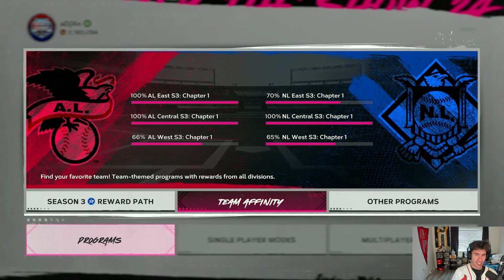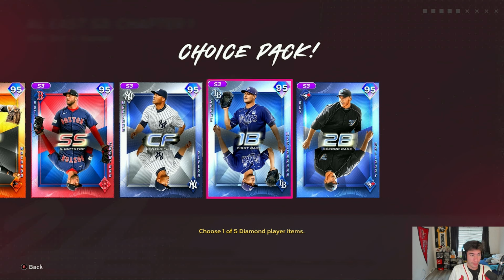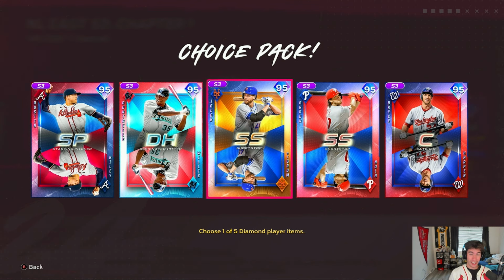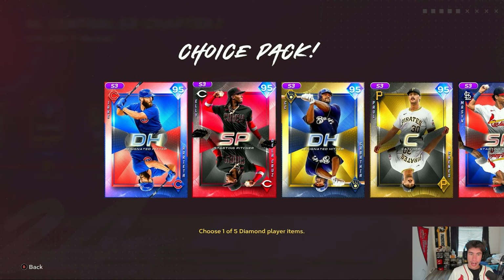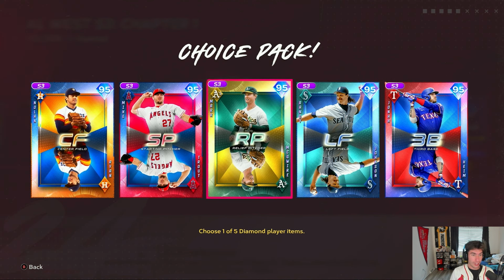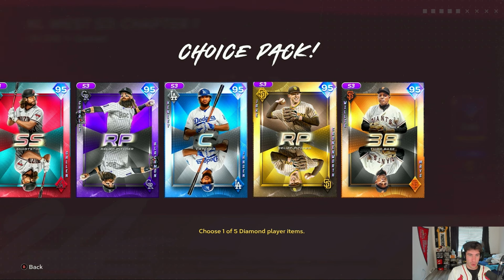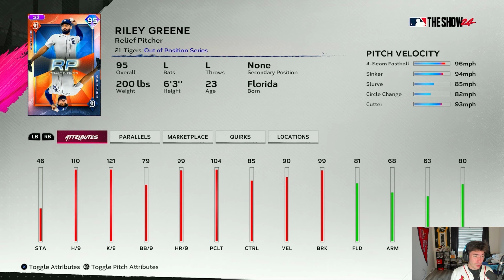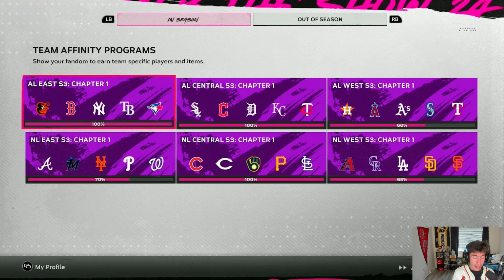Ranking All the New Team Affinity Cards